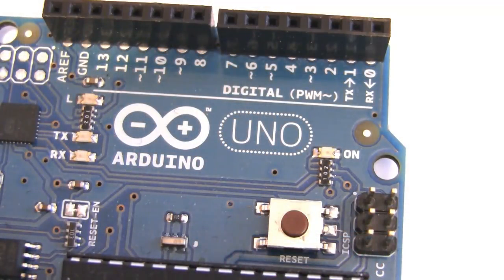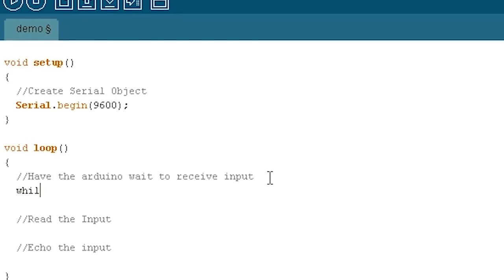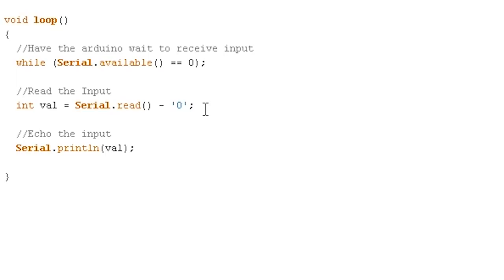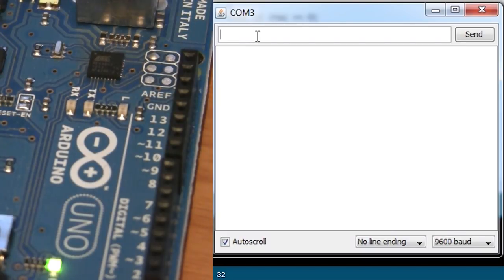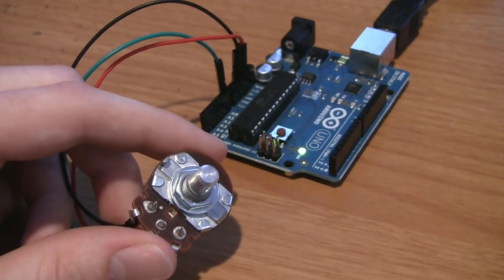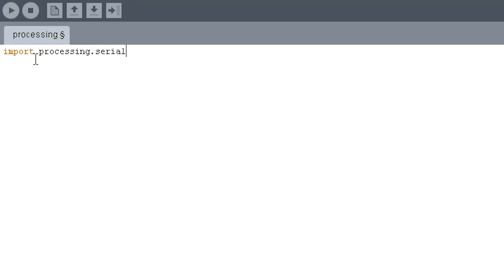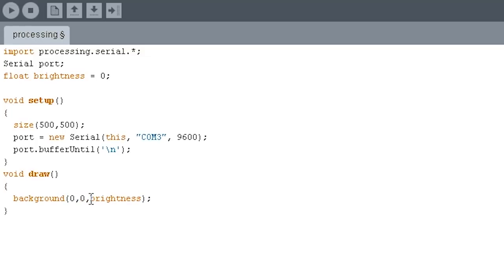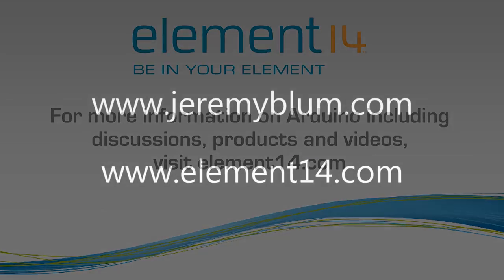Tutorial 06 for Arduino: Serial Communication and Processing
Serial.flush() has changed in Arduino 1.0.   You can use this instead:
while(Serial.available()[GREATER-THAN]0)

Submit your arduino project to element14's arduino contest for a chance to win a soldering station